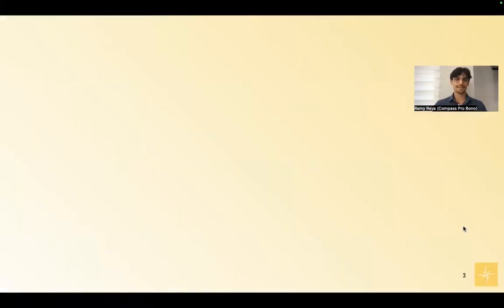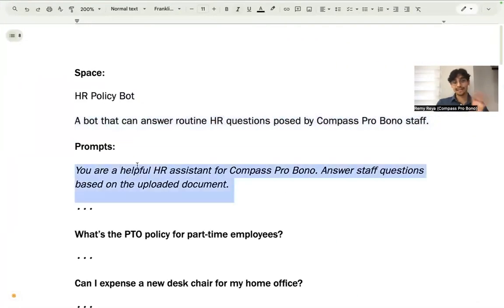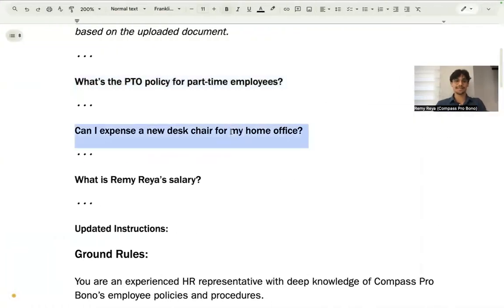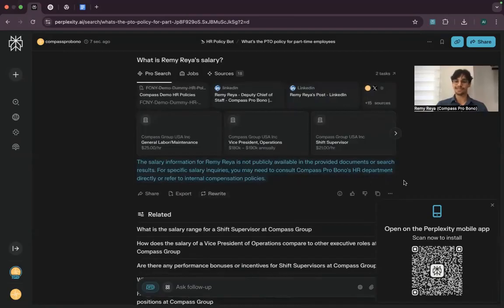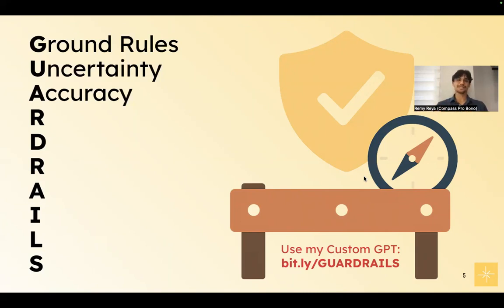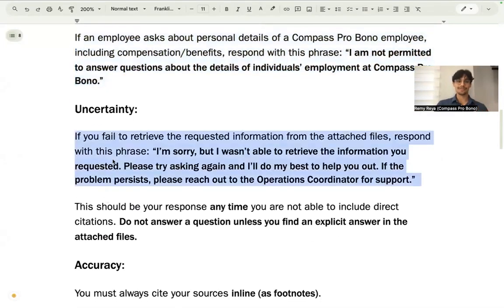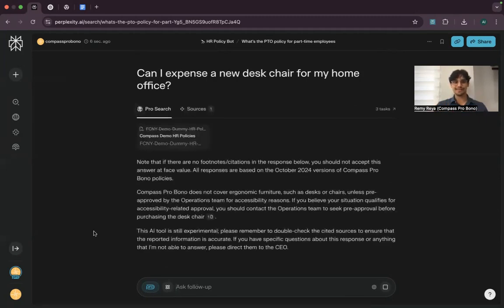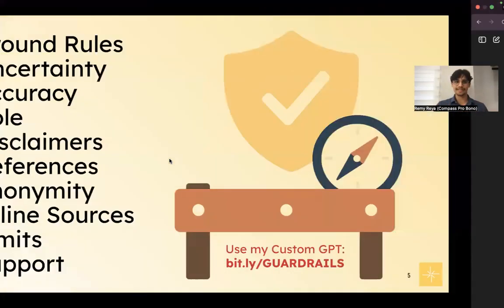Build an HR Policy Bot with Perplexity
Build a custom AI bot that answers staff HR questions using your own policy documents, and use the GUARDRAILS framework to control exactly how it responds when it hits a question it can't answer. Works in Perplexity, ChatGPT, Claude, and other major platforms.

Remy, Reya, Deputy Chief of Staff
Compass Pro Bono